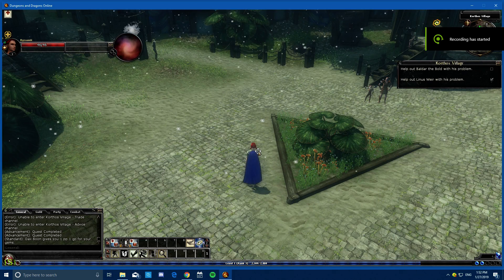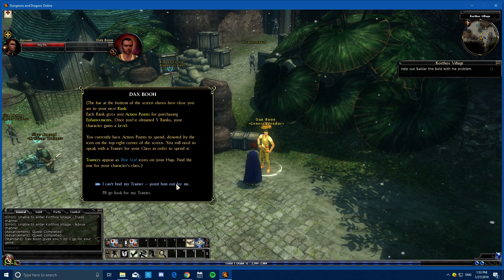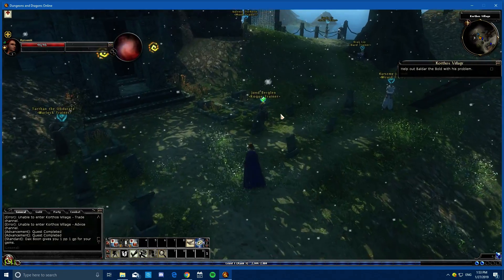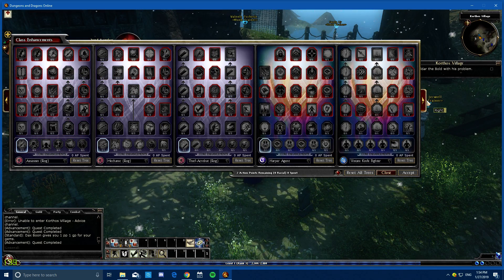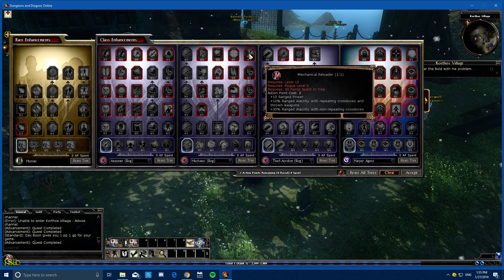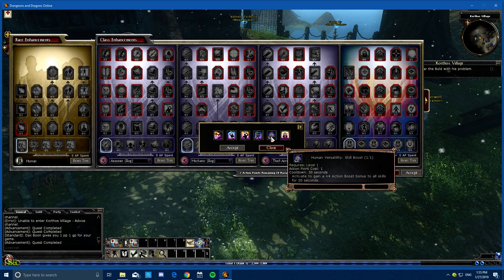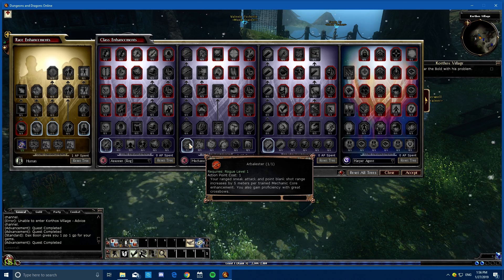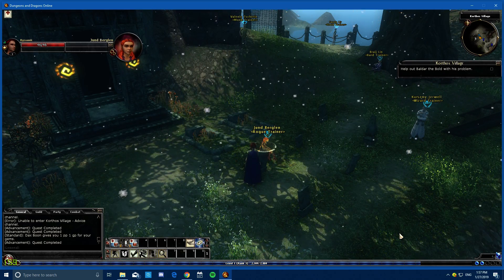DDO Using Trainer Enhancements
Kyzaan spends her action points on enhancements